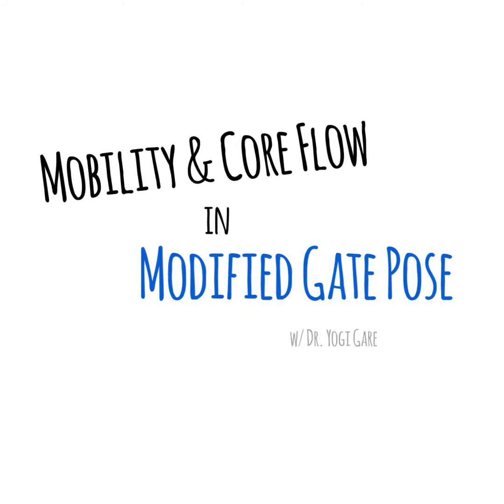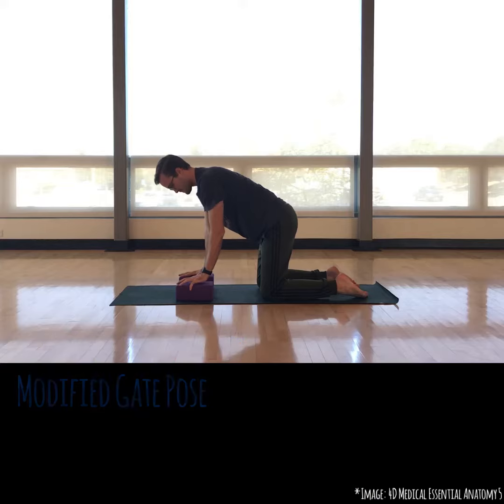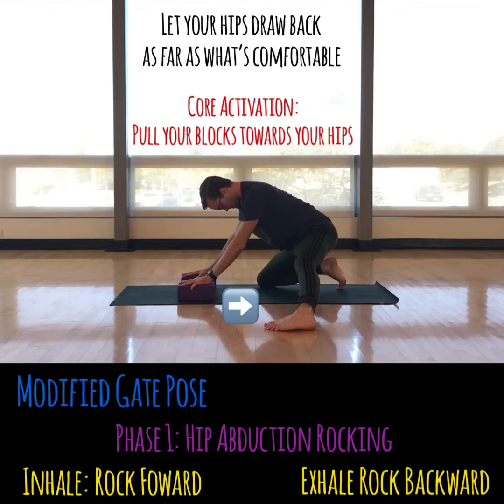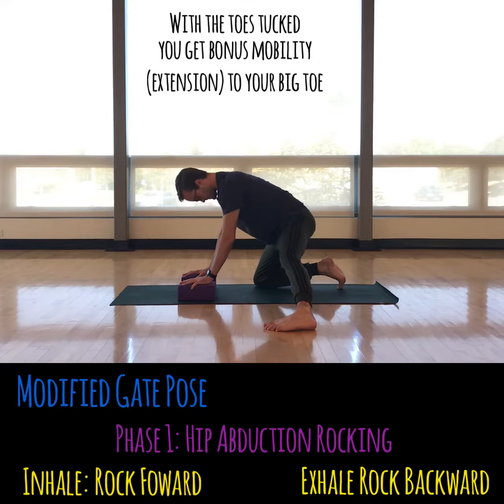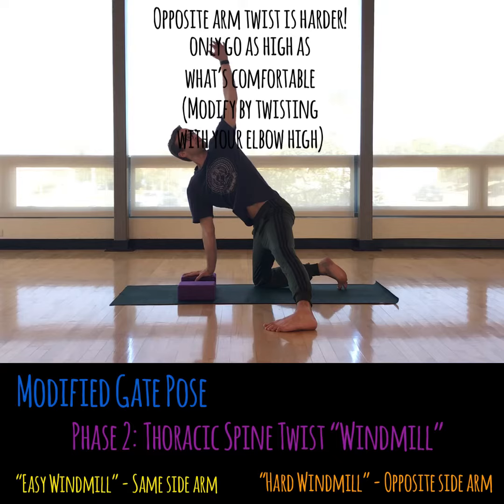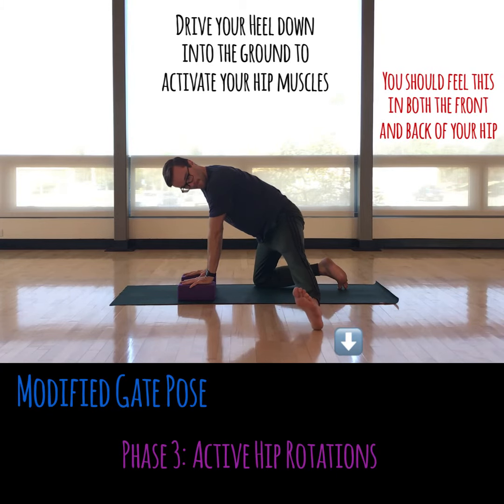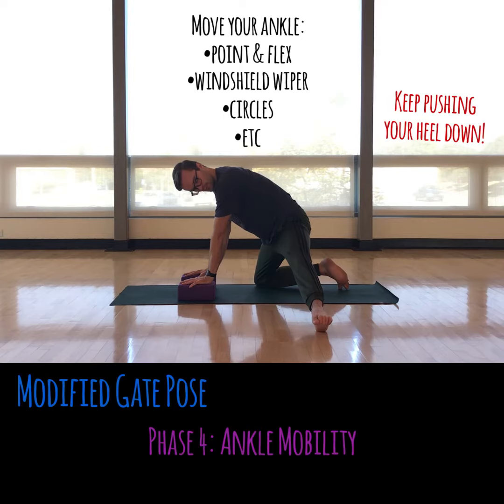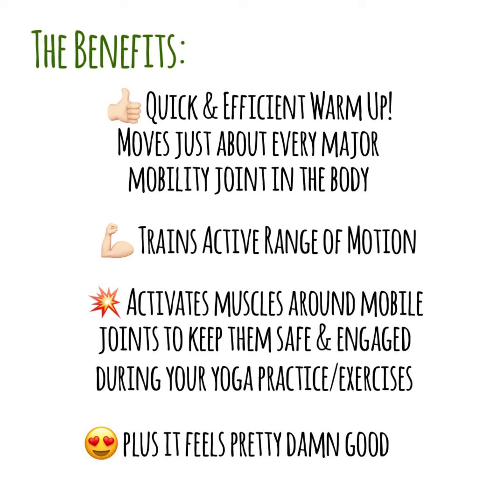Modified Gate Pose: Mobility & Core Flow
Here’s one of my favorite warm up sequences. As you’ll see it’s good for mobilizing all the major areas of the body. Plus it spices in some core and active ROM to keep you engaged and prepared for your yoga practice or exercises!